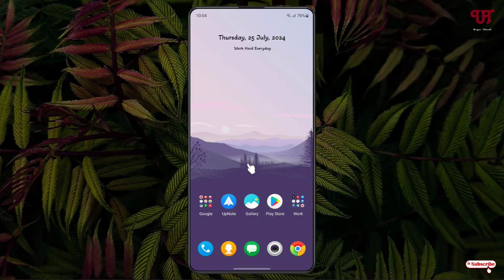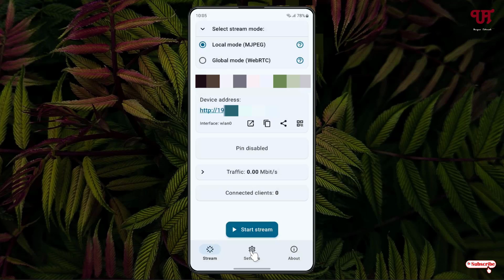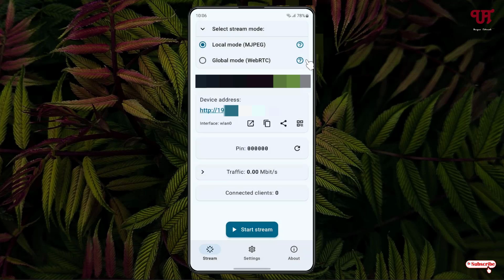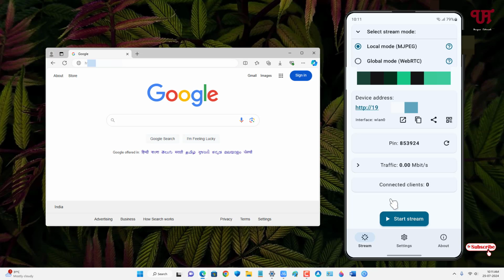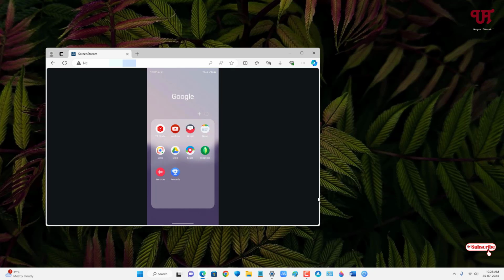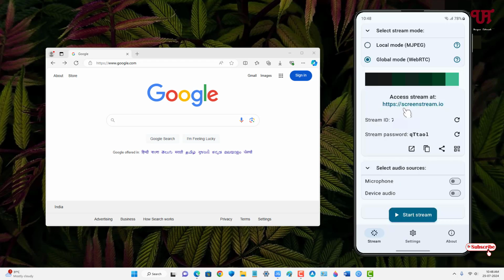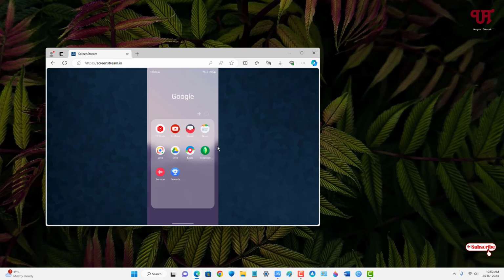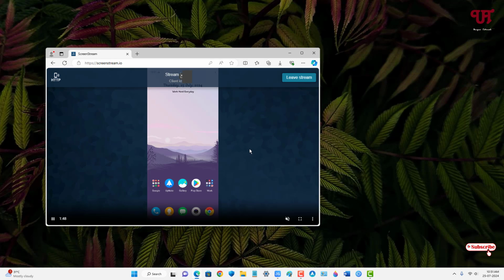How to Wirelessly Mirror Screen of any Android Smartphone/Tablet in any computer using Web Browser ?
This video tutorial is all about How to Wirelessly Mirror Screen of any Android Smartphone/Tablet in any computer using Web Browser.